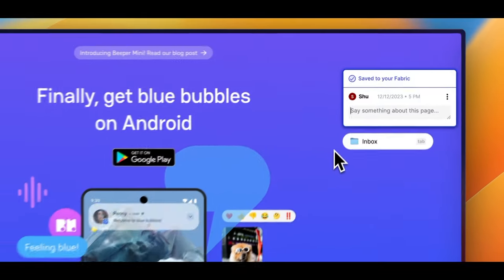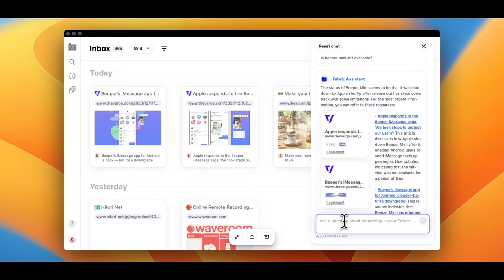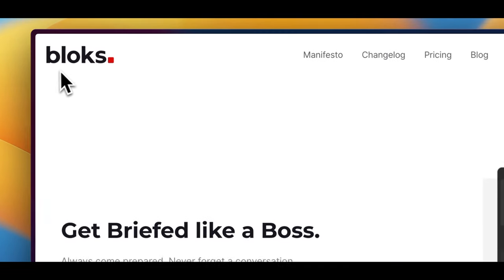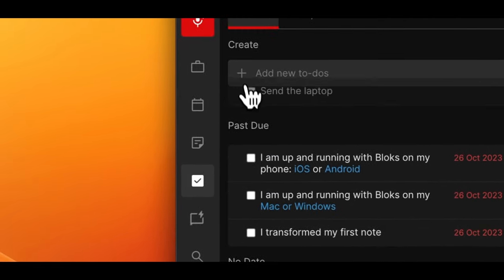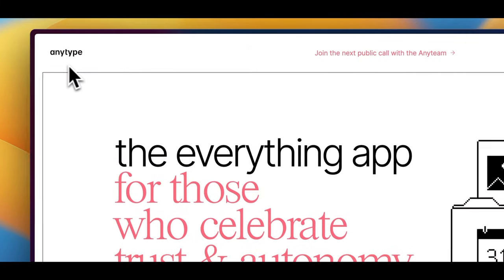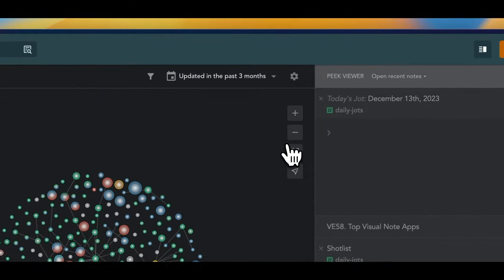The Best Mac Apps for 2024!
Lots of awesome Mac apps came out this year - so here's the list of my favourite ones! Some of them are not Mac exclusive apps, but work great with Mac. You might know some of them if you've been following my channel such as Fabric, Rize, Anytype and Heptabase. Let me know which one is your favorite!

▬▬▬▬▬▬▬▬▬▬FAVORITE TOOLS▬▬▬▬▬▬▬▬▬▬
📝 NOTE-TAKING

If you'd like to:
1) have a chat,
2) ask me a question,
4) want me to make a video about your product

▬▬▬▬▬▬▬▬▬▬Chapters▬▬▬▬▬▬▬▬▬▬
0:00 Introduction
0:09 Beeper
1:03 SigmaOS & Arc
2:07 Kosmik
2:29 MOFT (Sponsor)
3:34 Rewind, Bearly and Embra
4:34 TextCortex
5:01 Fabric
6:37 Rize
7:11 Bloks
7:47 Anytype and Heptabase
8:21 Amplenote